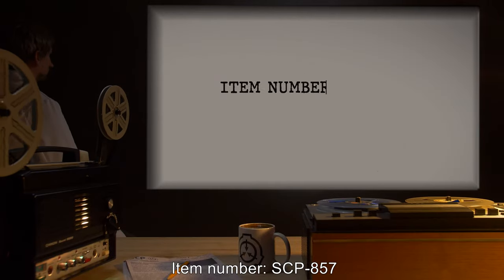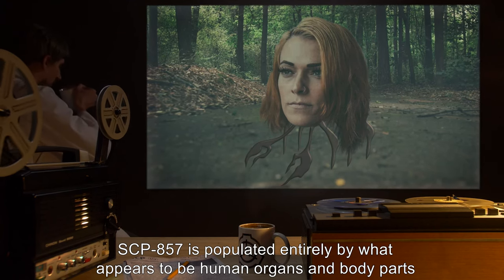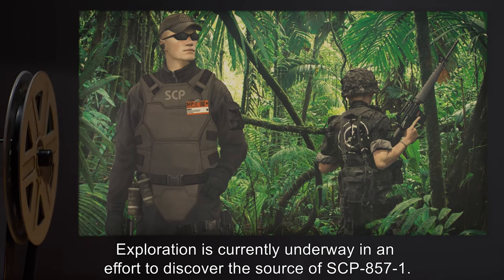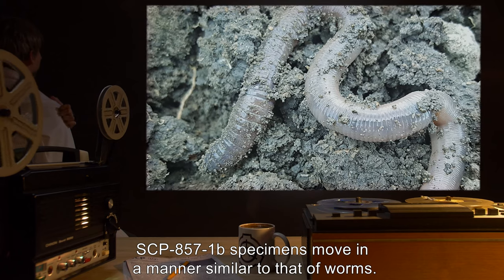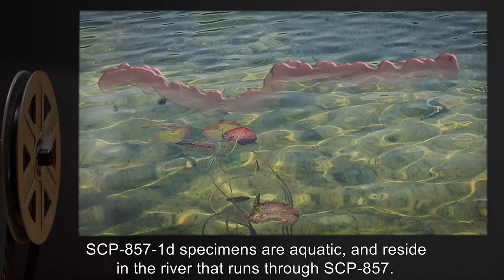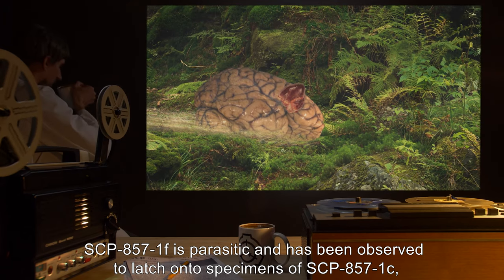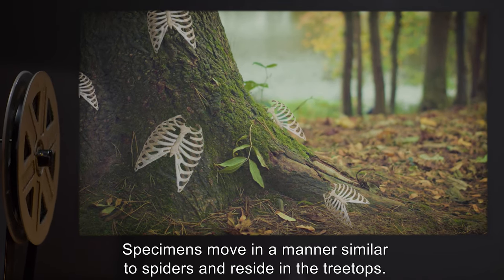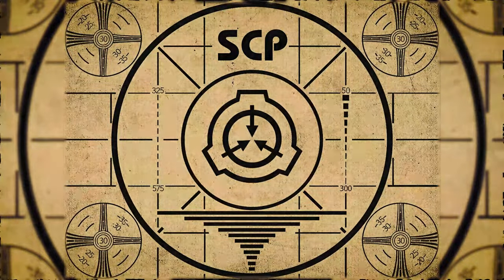SCP-857 | Human-Based Ecosystem (SCP Orientation)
Today we will be studying Item number SCP-857: Human-Based Ecosystem, Object class: Safe.

SCP-857 is a section of the Amazon Rainforest measuring one square kilometer. Plants native to the region grow normally in this area, but animal life appear to instinctively avoid it. SCP-857 is populated entirely by what appears to be human organs and body parts capable of ambulation and basic thought.
The source of these specimens are currently unknown, and they will hereafter be referred to as SCP-857-1…

Attribution:  aghogho oteka